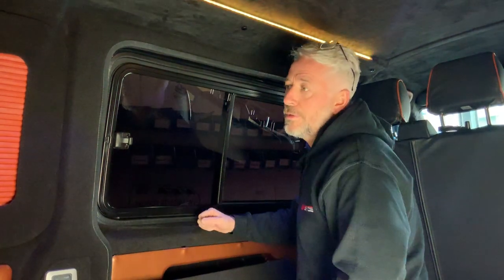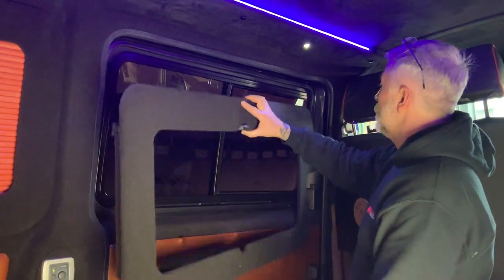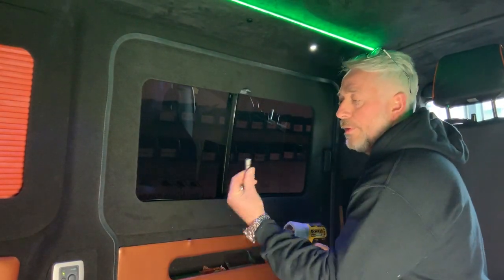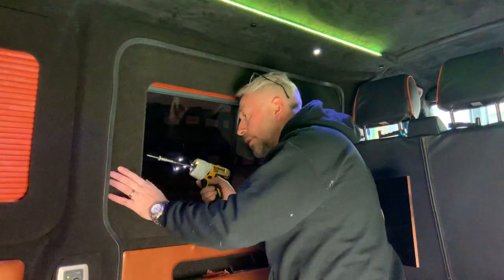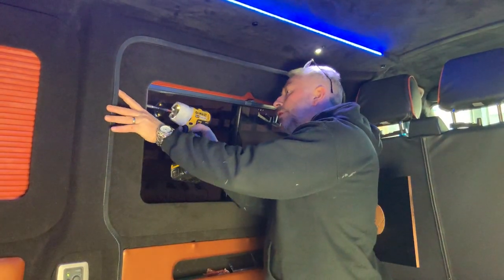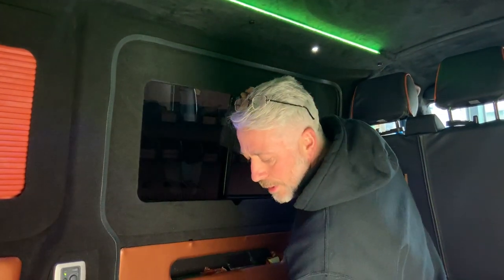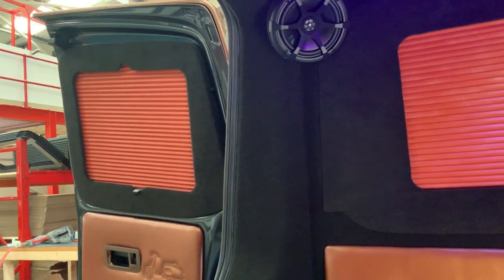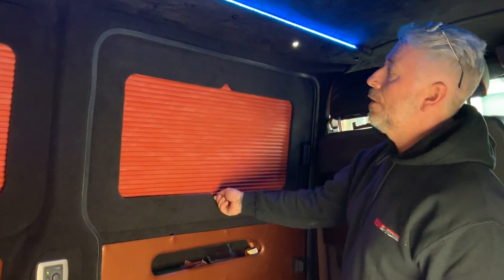Vanshades Window Pod® Installation on Sliding Window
Here we show you how to install your Window Pod® onto the sliding window of your van.

A tasteful alternative to campervan curtains, the Window Pod® blind and frame system achieves a flawless modern finish to your vehicle's windows, whilst offering blackout and thermal qualities!